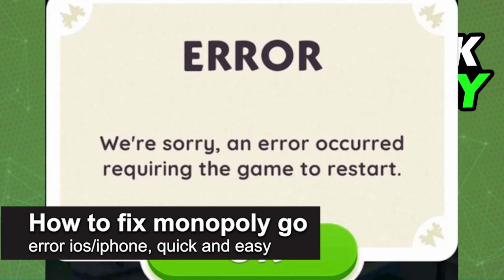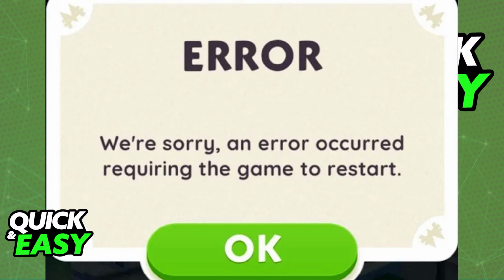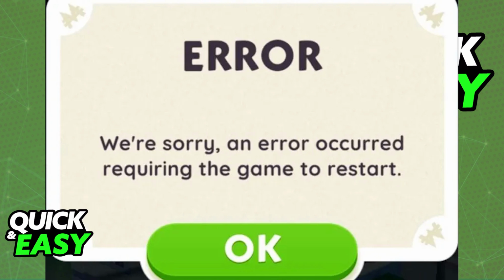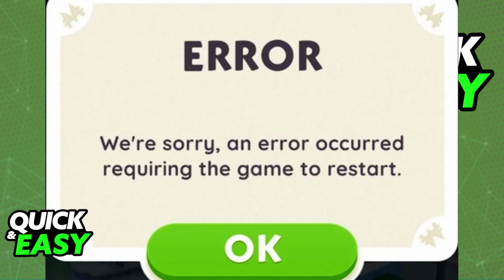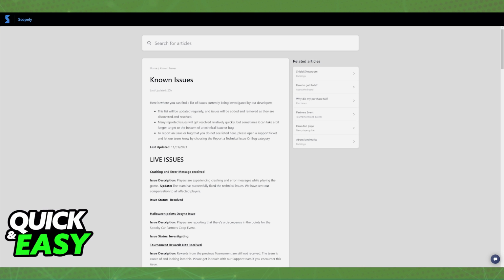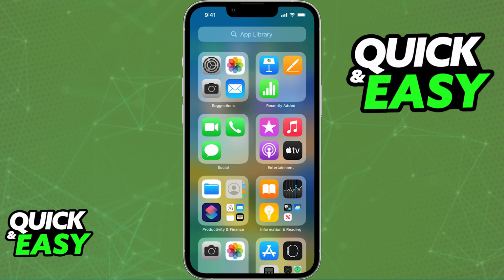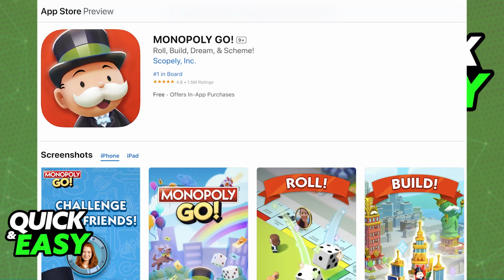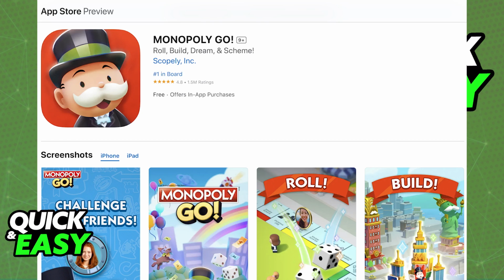How To Fix Monopoly GO Error IOS IPhone (2025)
In this video I will solve your doubts about how to fix monopoly go error ios iphone, and whether or not it is possible to do this.

Welcome to the video: How To Fix Monopoly Go Error IOS IPhone
I hope I have helped you with the video!